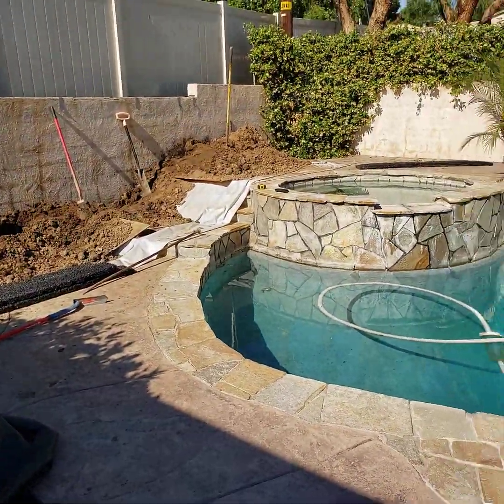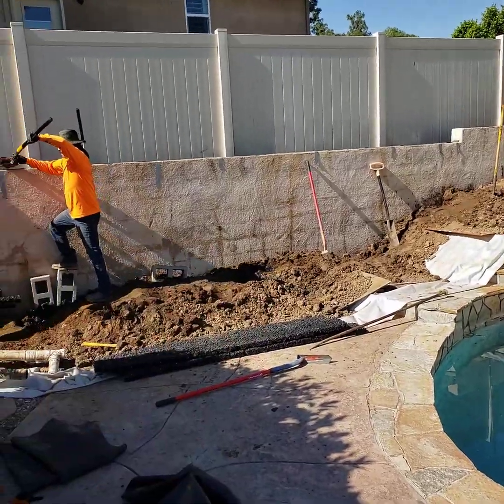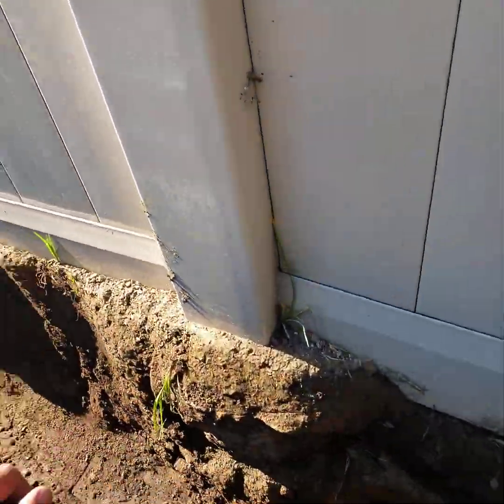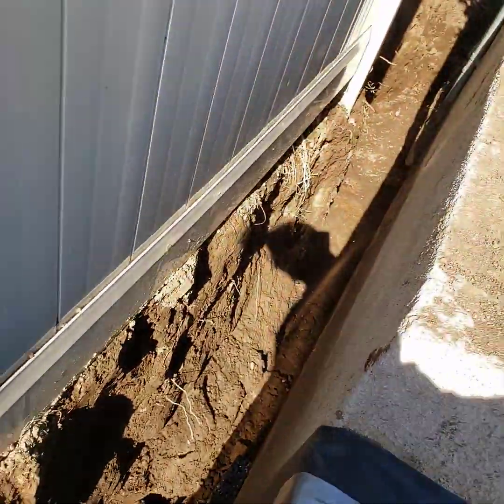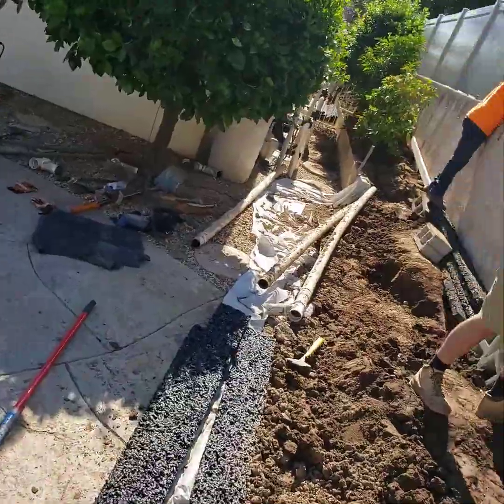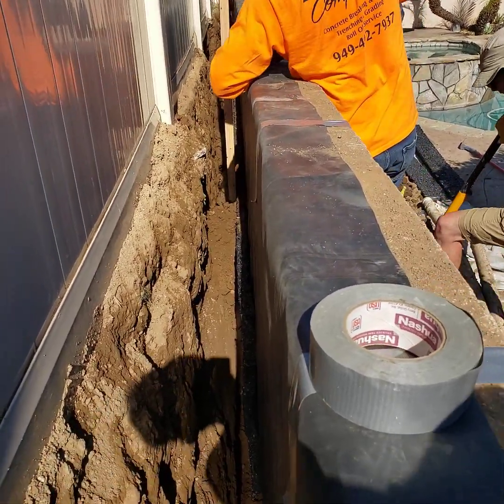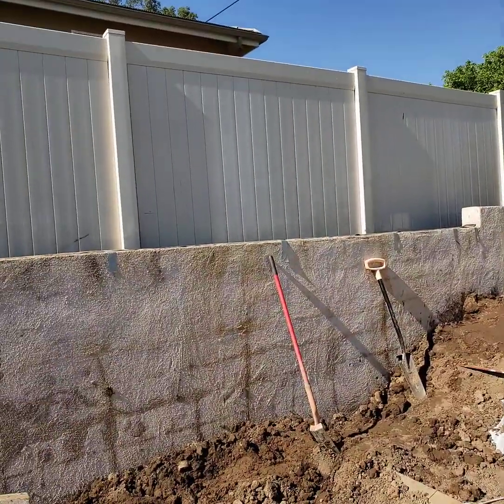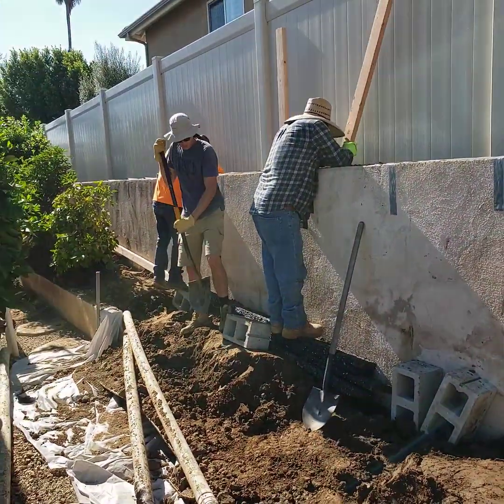Retaining wall drainage with weep holes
A contractor was supposed to install drainage behind this wall when a home was built on the adjoining lot.  Unfortunately, the dishonest contractor installed no drainage or waterproofing at all.  This resulted in water seeping through the wall causing staining and black mold growth.  We had only 5 to 11 inches in which to work.  The system we created used HydroBlox drainage boards, a waterproof membrane, and we drilled weep holes along the wall water to daylight.

To install a drainage system using gravel and pipe would not have resulted in such an efficient solution that will not clog like gravel.  And, it would have taken several more days of labor and extra expenses.  HydroBlox was the perfect solution for this application.